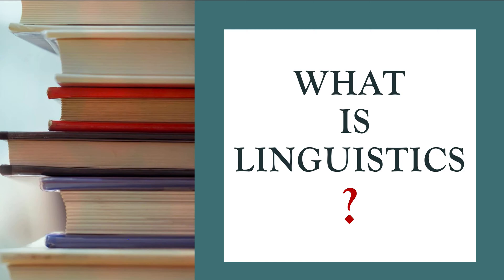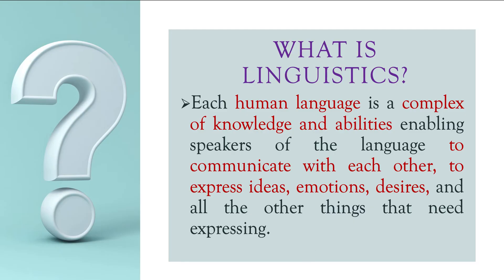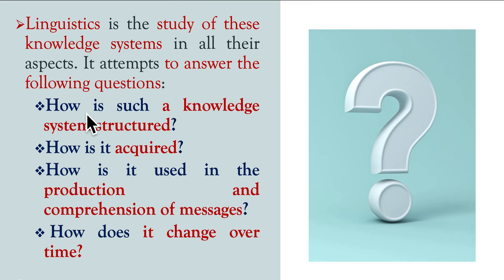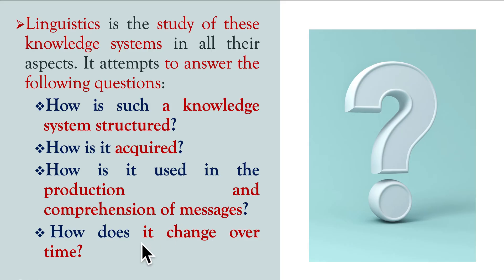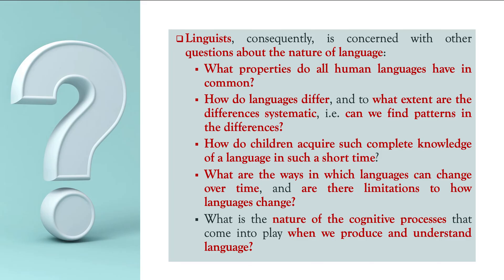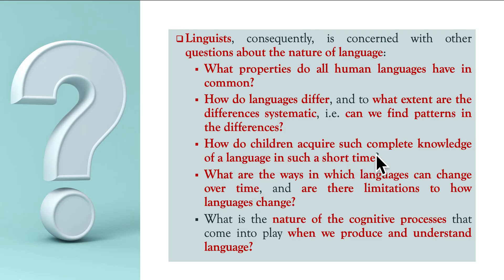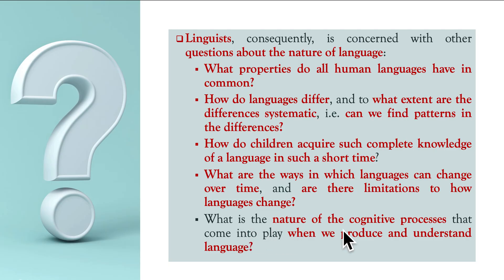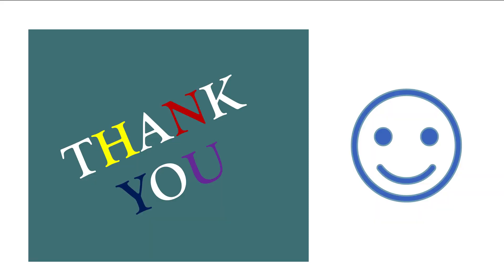(Lecture-6), What is Linguistics? Language as Complex Knowledge, Linguistics as Knowledge System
Linguistics is the scientific study of language and its structure, including the study of grammar, syntax, phonetics, and semantics. Linguists investigate how languages are formed, how they evolve over time, and how they are used in communication.
00:00 Introduction
00:06 Language as Complex Knowledge
01:49 Linguistics as Knowledge System
03:27 Questions about Nature of Language